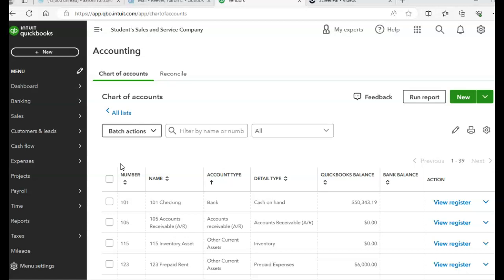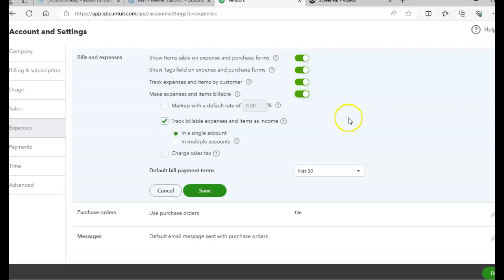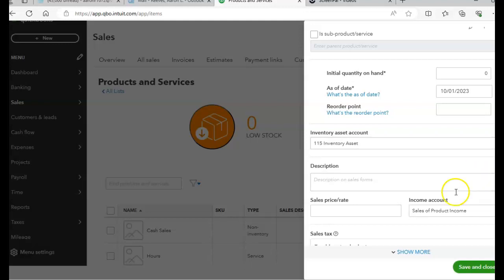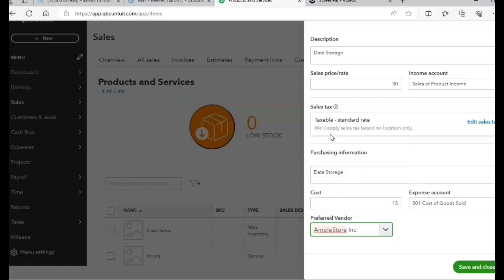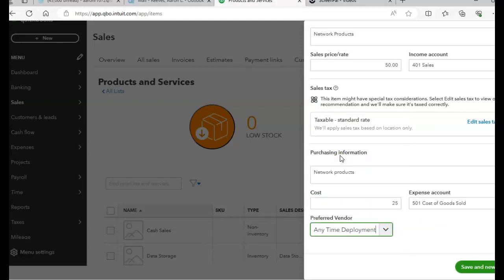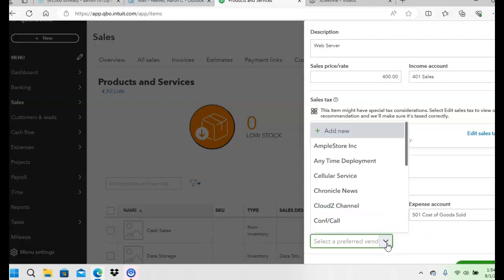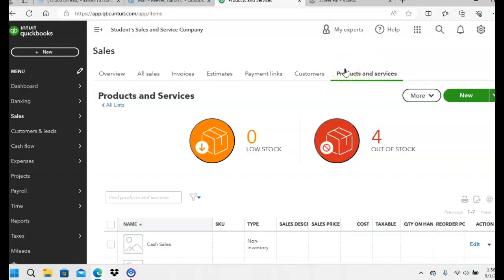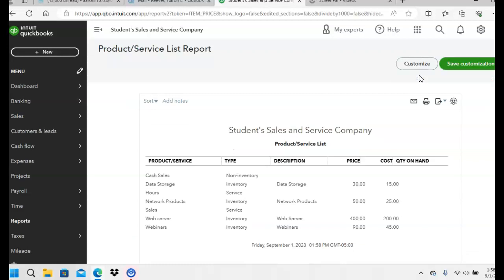Chapter 4 Video Lecture Quickbooks (Part 3)